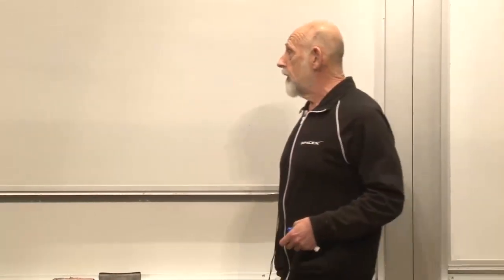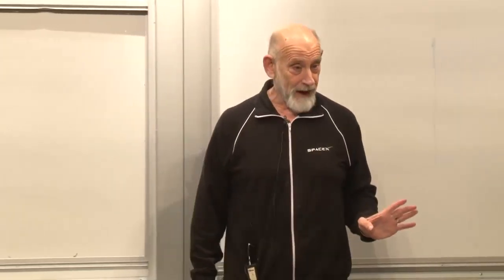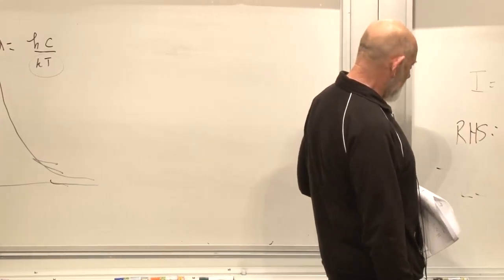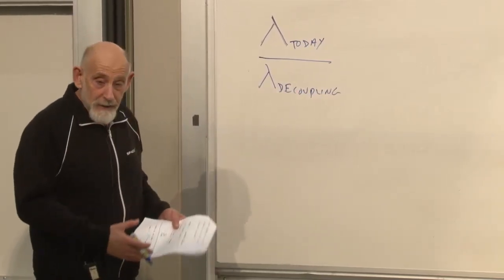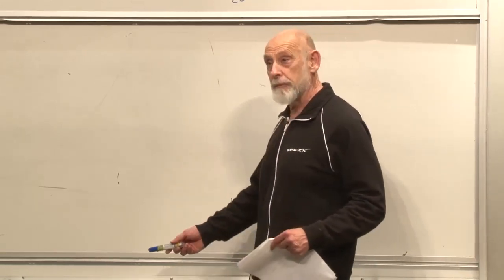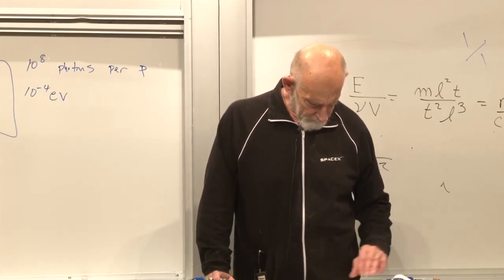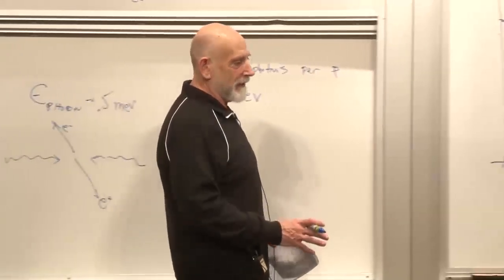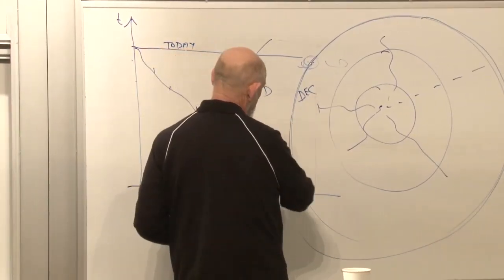Cosmology Lecture 7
(February 25, 2013) Leonard Susskind examines one of the fundamental questions in cosmology: why are there more protons than anti-protons in the universe today?  The answer lies in theory of baryogenesis in the very early universe.